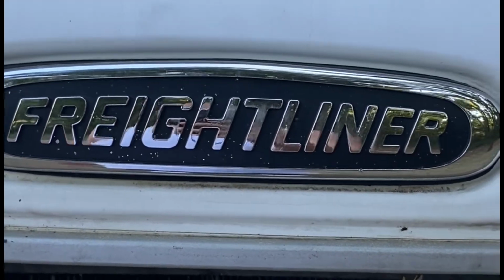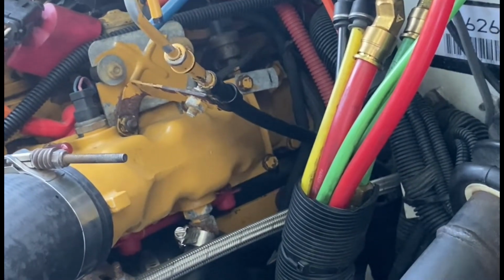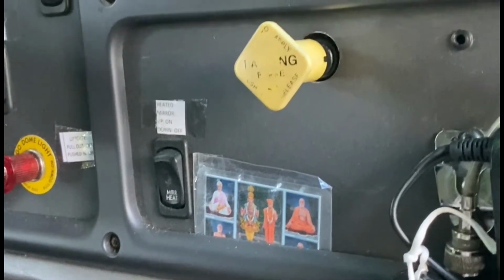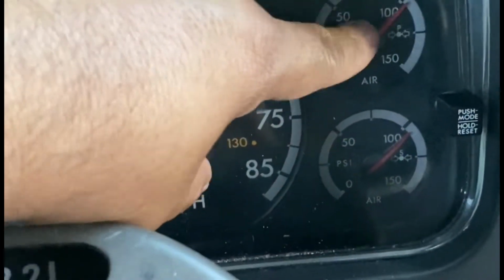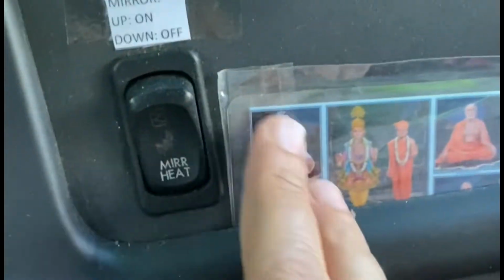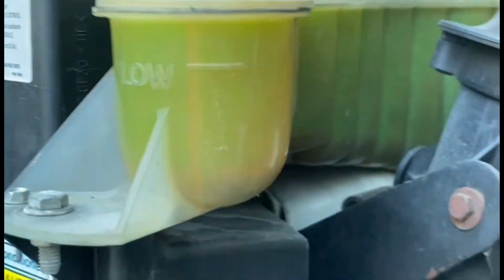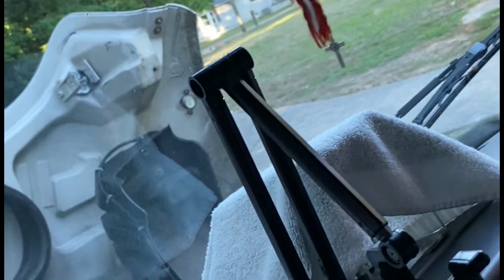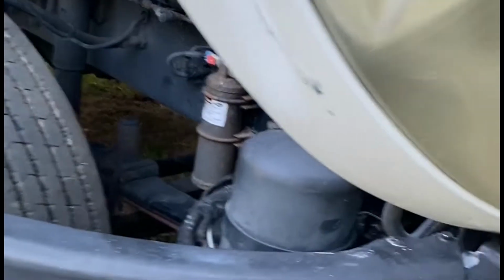2005 Freightliner business class M2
Walk around of 2005 Freightliner business class M2.  I purchased this truck in March-2022, to start up my trucking business.
This truck has Cat C7 Acert engine.
it’s an automatic transmission.
Engine is clean no signs of any leak.
truck is very basic no fancy gadgets.
Has old school cassette player.
box is by Morgan.
Truck is 13ft high from the ground.
lift-gate, air brakes, 2 fuel tanks
It’s dock height.